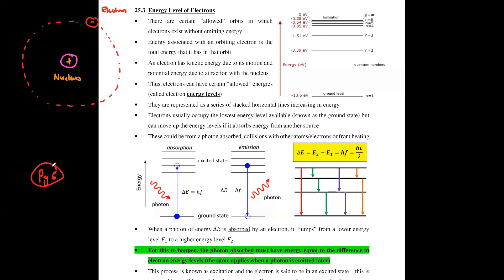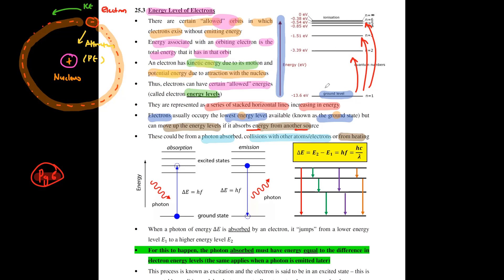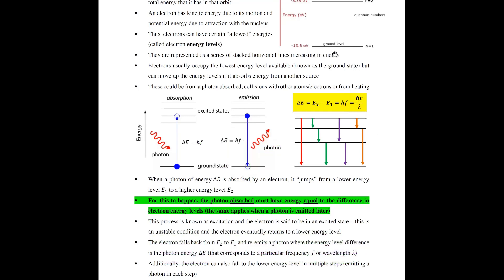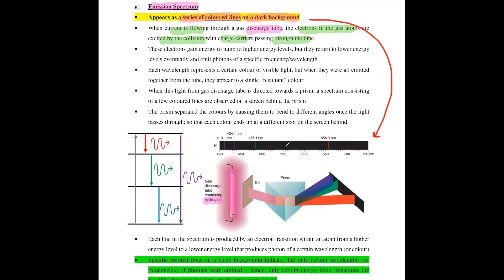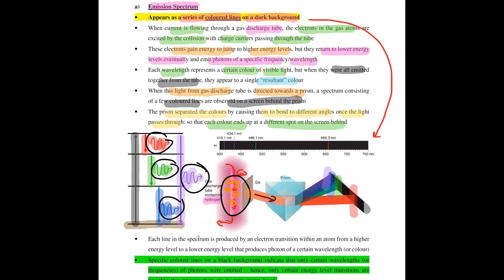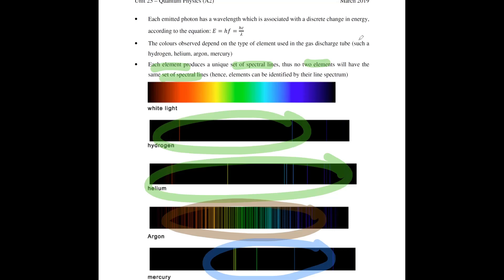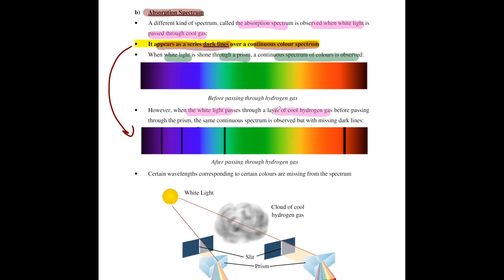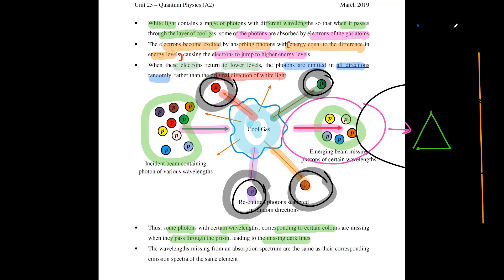25.3 Line Spectra | Quantum Physics (A2) | CAIE 9702 Physics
CAIE 9702 Physics (A2) | Lesson related to line spectra as evidence that electrons have discrete energy levels
0:00 Electron Energy Levels
7:12 Emission Spectrum
15:20 Absorption Spectrum